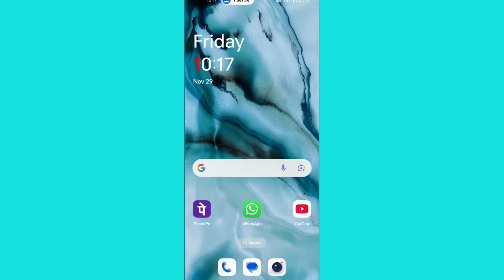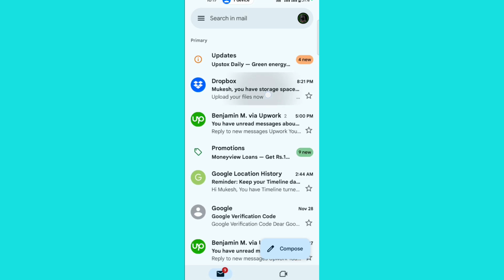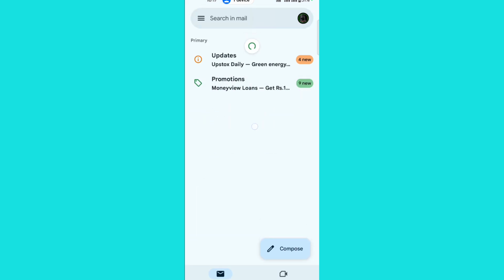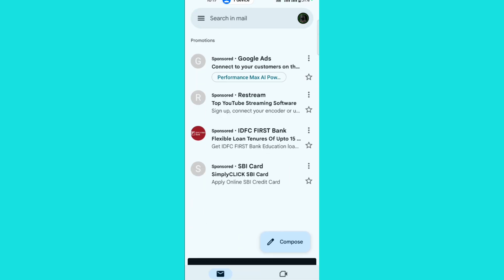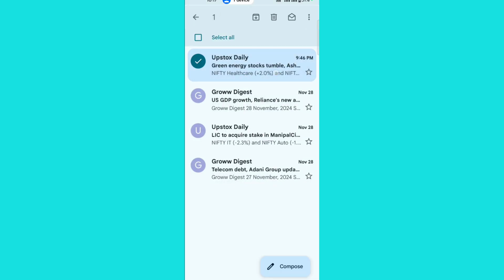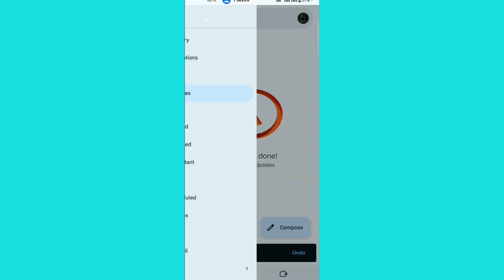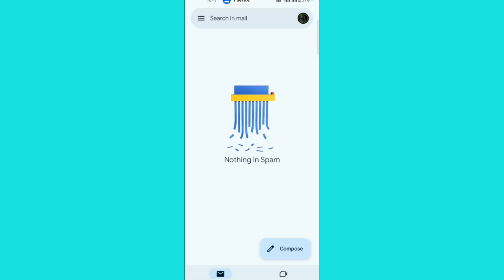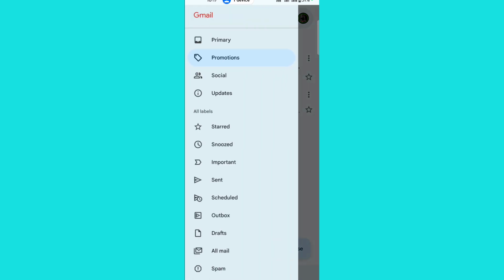How to Delete GMail massage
SEO Description
Learn how to delete Gmail messages on your mobile or desktop in just a few steps. Keep your inbox organized by removing unnecessary emails and maintaining a clean email experience.